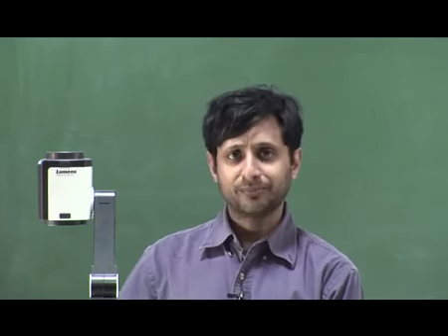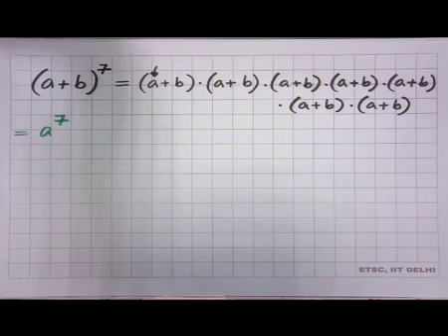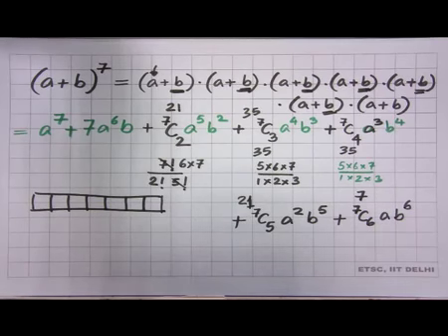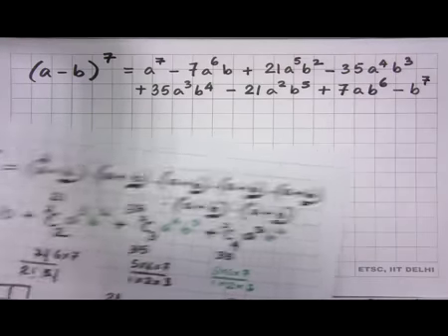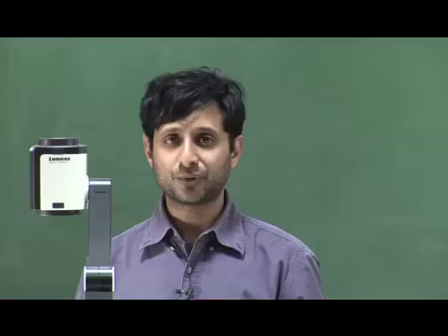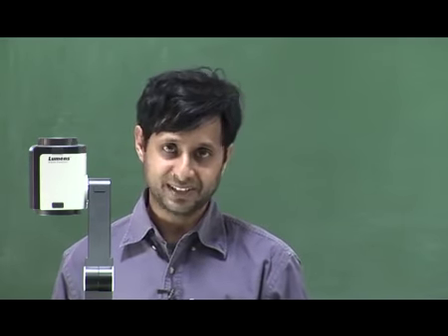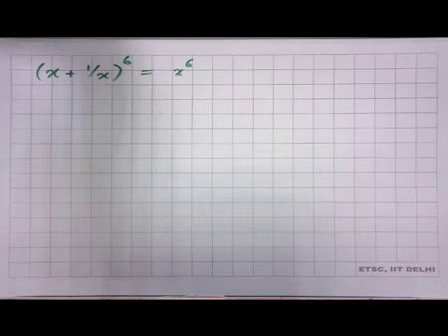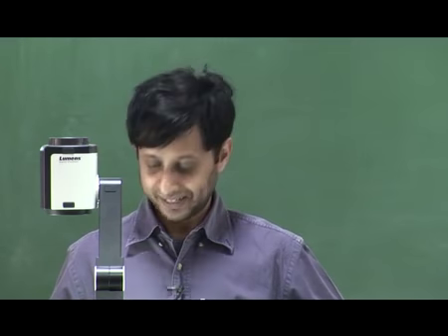Mathematics Class 11 Unit 09 Chapter 03 Binomial Theorem L 3/9